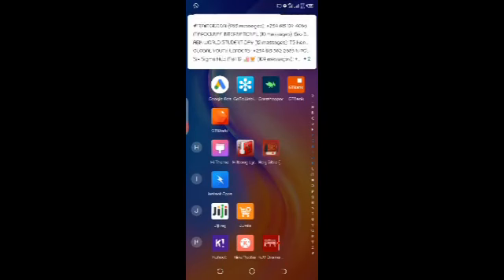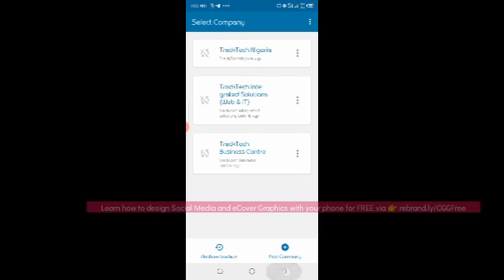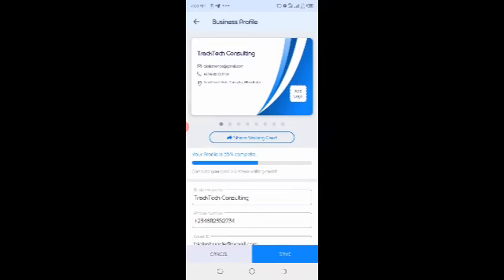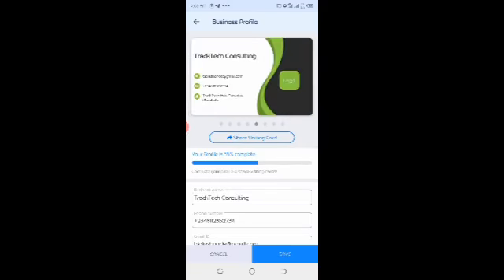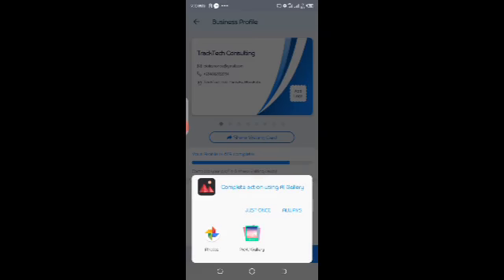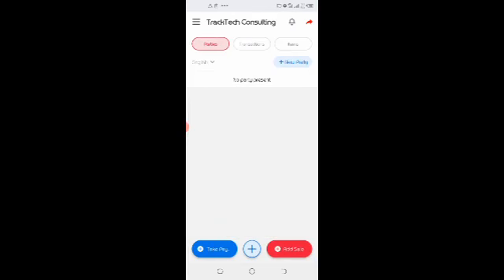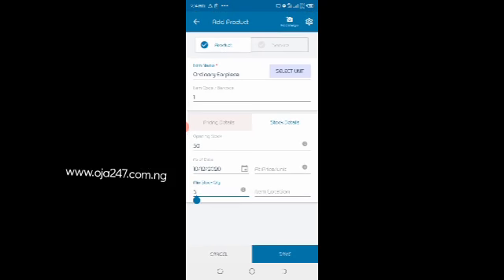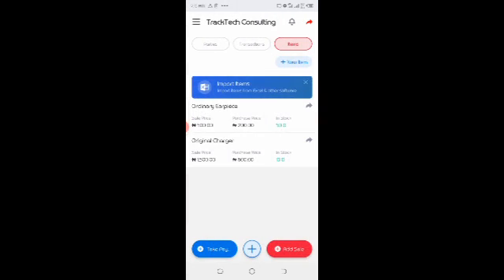BUSINESS AUTOMATION PT 2 || How to use VYAPAR to make business card and add stock.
BUSINESS AUTOMATION PT 2

In this Episode of Digital Matters With Hunku Alikama, I will share more about the VYAPAR App and show you how to create an electronic business card as well as add item (stock) into your App for proper documentation and sales tracking.

A lot of small business owners and entrepreneurs get scared when they are advised to leverage on digital tools to run their business.

Business Automation is not rocket science. It doesn't have to be hard. It does have to be expensive.

It is a conscious effort to use digital tools at your disposal to enhance your business process and improve productivity and user experience.

In this series, I will be sharing with you how to use some of this simple tools right from your phone to automate your business.

I know you will be better off at the end of this series.

In this video I shared with you

How to create an electronic business card as well as add item (stock) into your App for proper documentation and sales tracking.
Download App below

Name any 2 business automation tools you have used before and how has it helped you automate your business?

𝗚𝗲𝘁 𝗺𝗼𝘂𝘁𝗵𝘄𝗮𝘁𝗲𝗿𝗶𝗻𝗴 𝗱𝗶𝘀𝗰𝗼𝘂𝗻𝘁 𝘁𝗵𝗶𝘀 𝗖𝗵𝗿𝗶𝘀𝘁𝗺𝗮𝘀 𝗼𝗻 𝗮𝗹𝗹 𝗼𝘂𝗿 goods purchased 𝗮𝗻𝗱 𝘀𝗲𝗿𝘃𝗶𝗰𝗲𝘀!

Powered by TrackTech Digitals.

PS: Learn how to create e-flyers, eCover and sales animation videos right from your phone for FREE

Soundtrack: Mokalik by Kent Edunjobi.

Hunku Alikama
Your #1 Partner in Progress, Online Business Practitioner and Trainer.